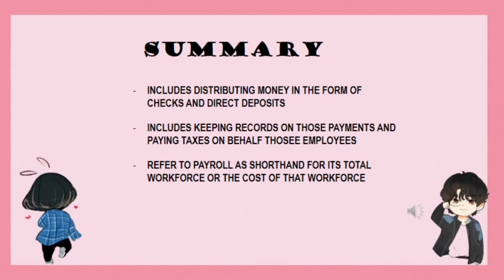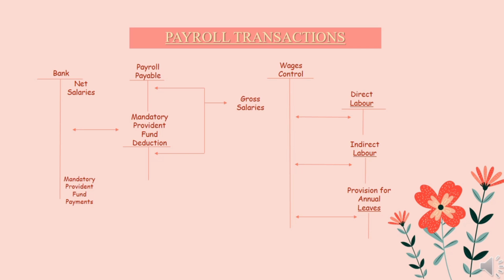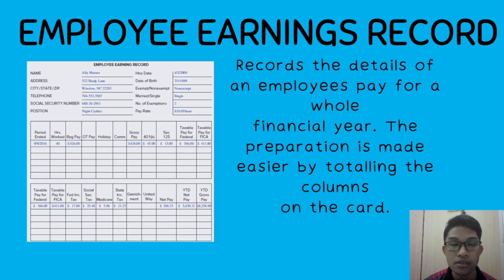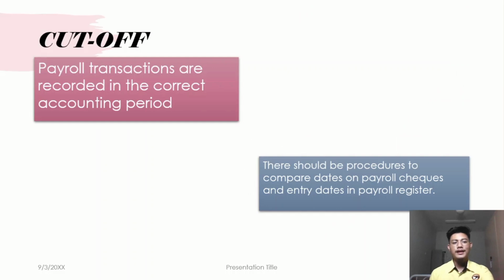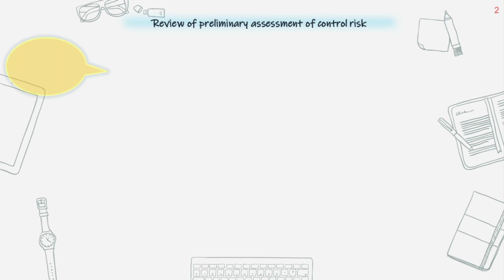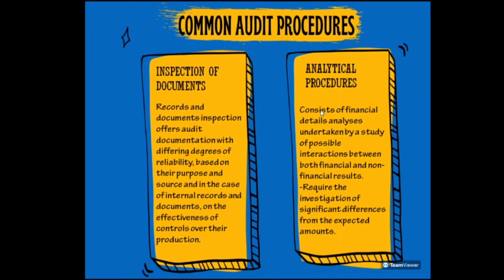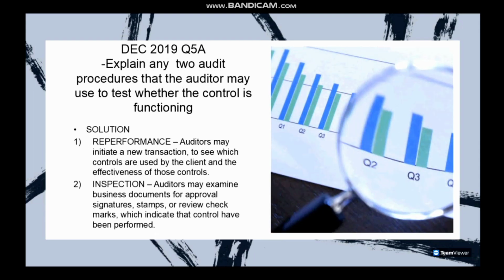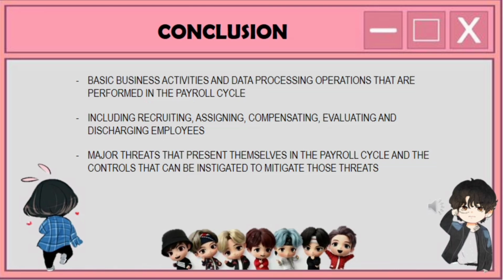5O AUD339 AUDIT OF PAYROLL CYCLE#bestgroupchallange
YouTube give a way challenge started. Satu (1) daripada Tiga (3) video bagi setiap Group akan dipilih sebagai pemenang RM100 give away appreciation challenge kepada video yang mendapat "LIKE" tertinggi..

Group entilte for this challange:
5N Calon Pemenang Give away : RM100 kepada 1 Video shj
 "Like" tertinggi antara Group Sales Cycle/Purchase Cycle/Payroll Cycle

5O Calon Pemenang Give away : RM100 kepada 1 Video shj

5P Calon Pemenang Give away : RM100 kepada 1 Video shj

GRAND FINALE "Thev Best Among the Best Video"
RM100 kepada 1 Video out of 9 Video dari 3 Group (N,O,P) yg mendapat bilangan " Like" terbanyak kategori keseluruhan.